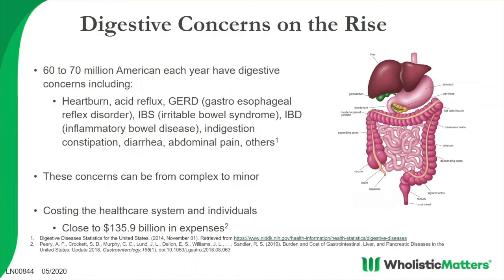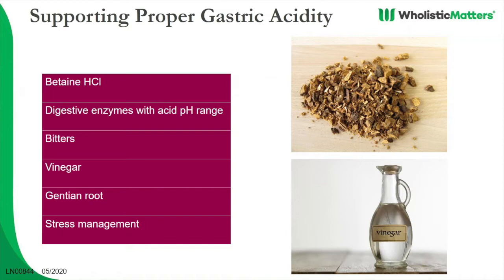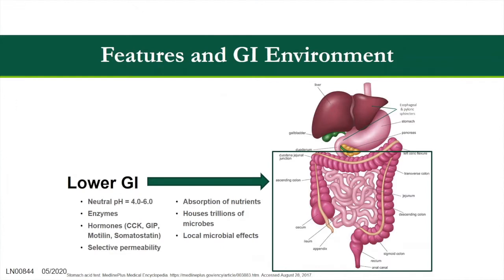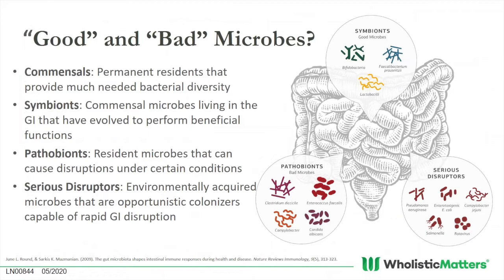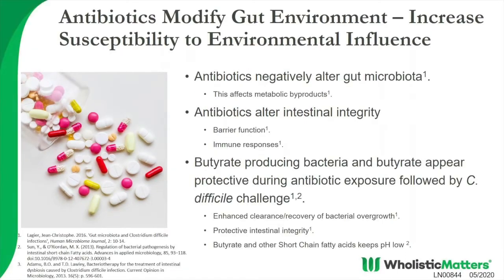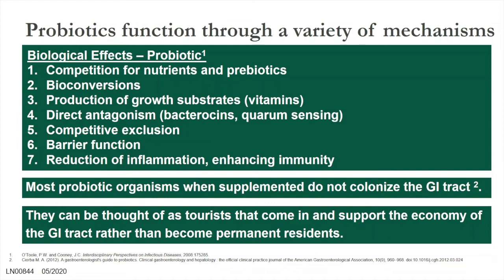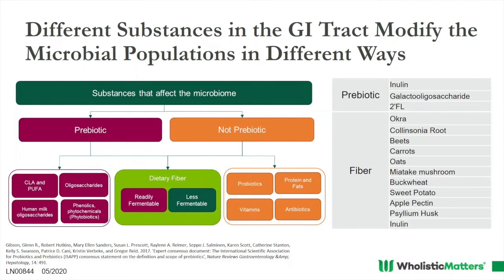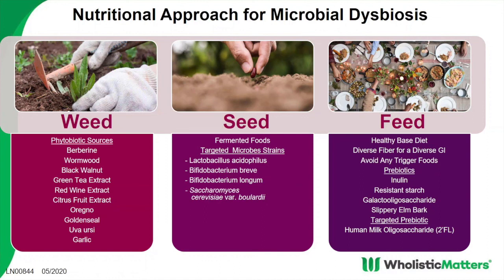Digestion & Microbiome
with Weston Bussler, PhD
2020